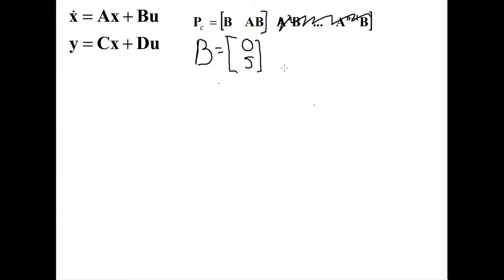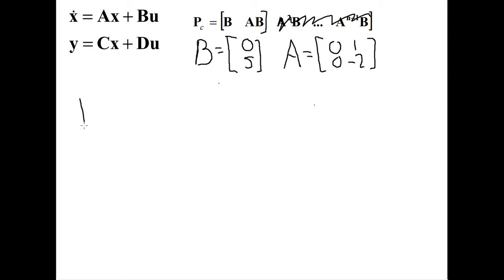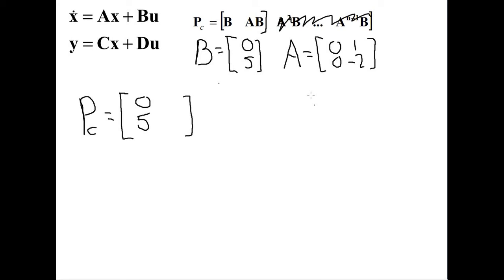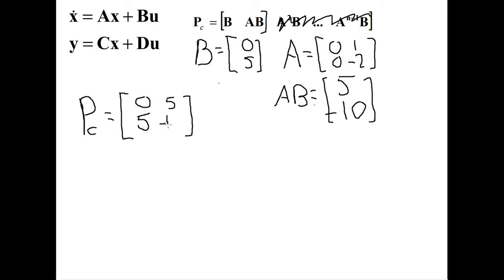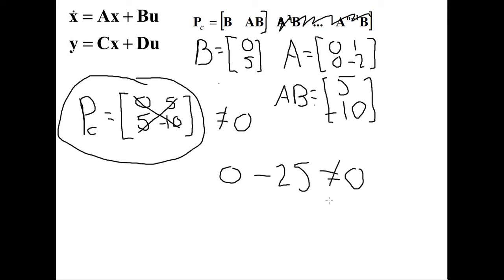controllability in control systems (Quick example)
quick example on how to work out the controlablity matrix